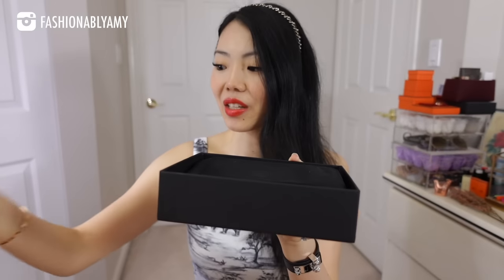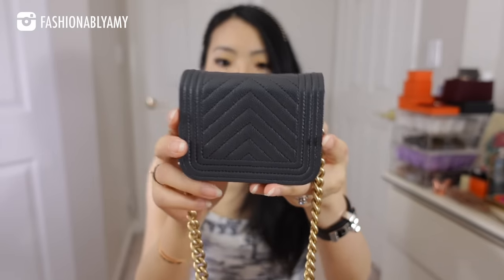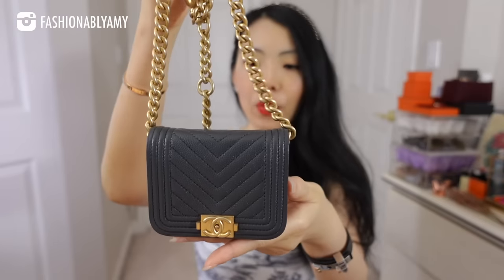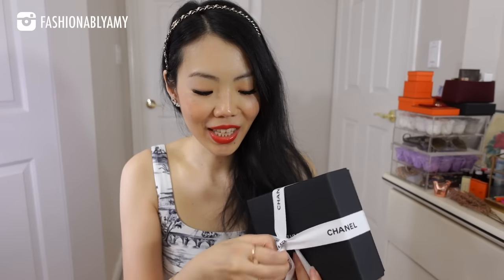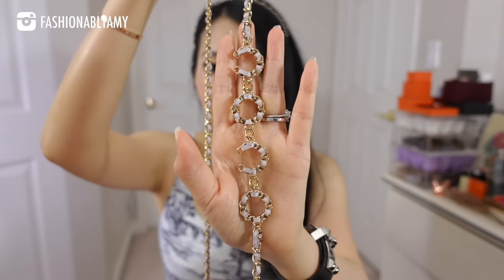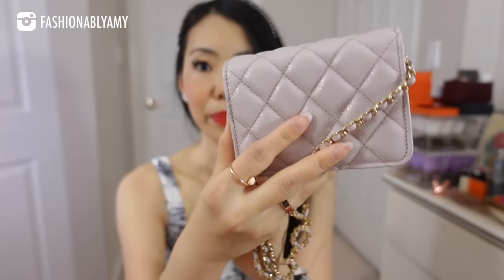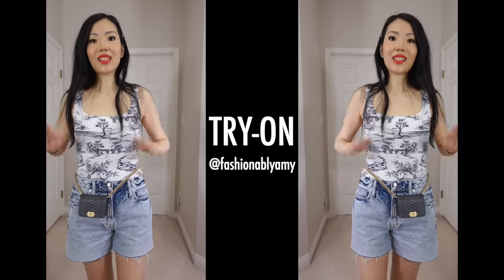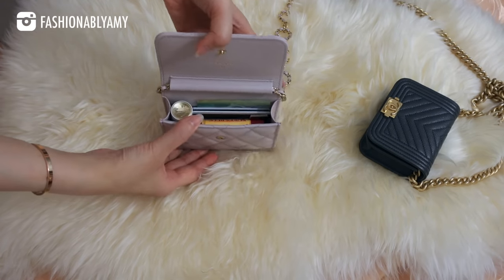CHANEL 21B Micro Belt Bag & Clutch on Chain *WIMB, Mod Shots + Why You NEED Them Too* FashionablyAMY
Watch till the end to find out why I CHANGED MY MIND on these items! This HOT MICRO TREND turns out to be much more versatile and FUNCTIONAL than I thought! ⬇️  Click SHOW MORE👇🏻

❤️MENTIONED

Mine AP2302 B06291 ND363

Mine AP2306 B06270 ND359

❤️MAKEUP

❤️LINKS / CODES

❤️POPULAR REVIEWS

📬 MAILBOX:
RPO Oak
Vancouver BC V6M 0A9
Canada